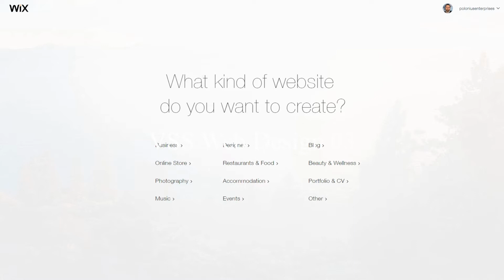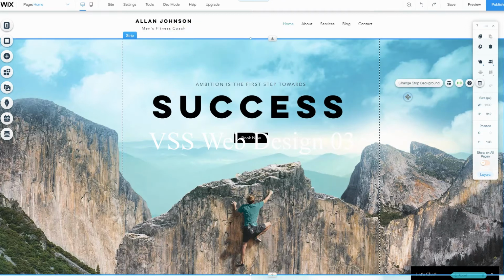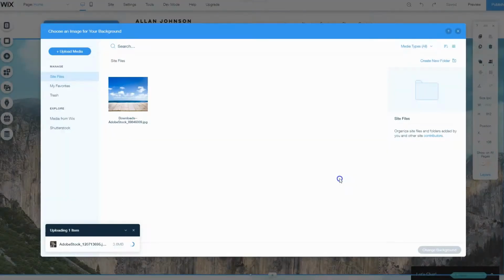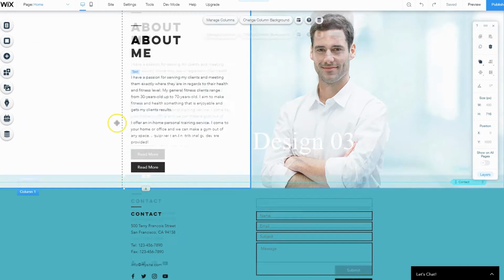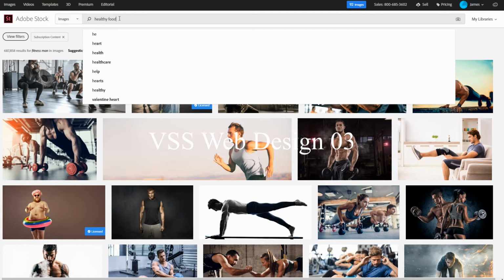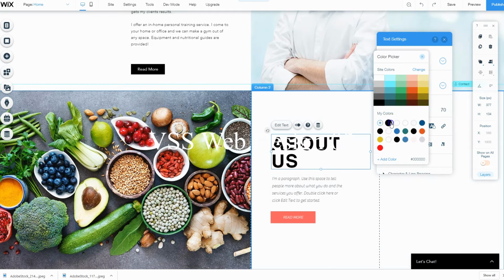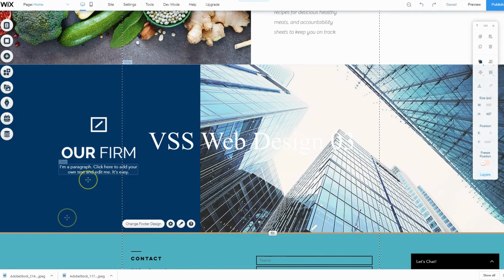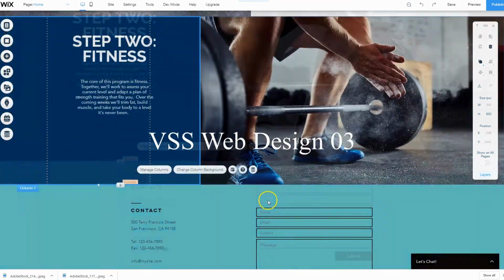Webber3.mp4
The final step in our Webber success series. Learn the last step in building your own websi0te.